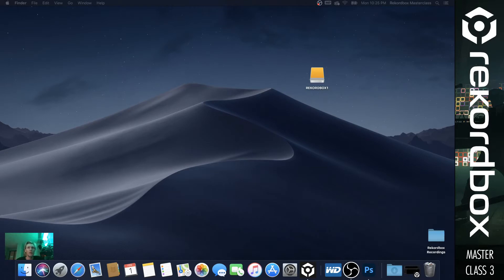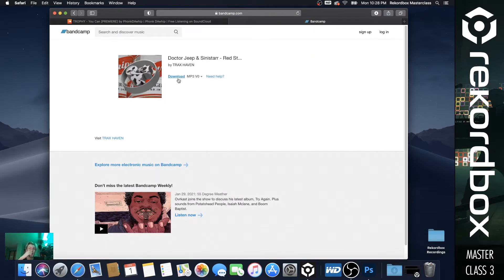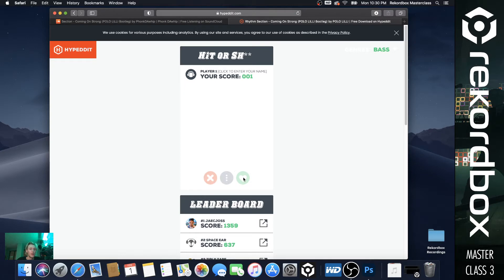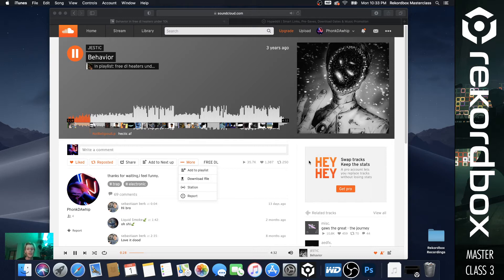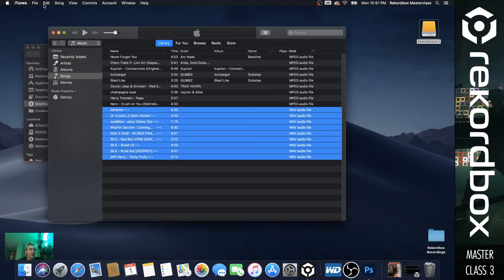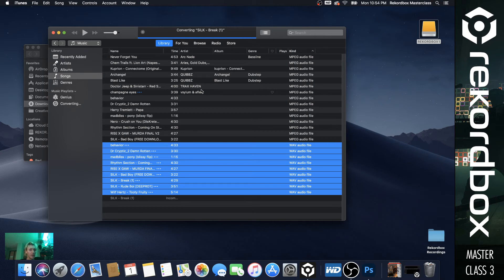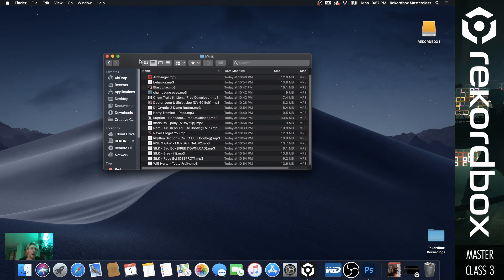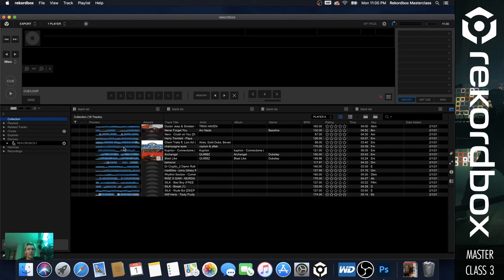Rekordbox 6 - Part 3 Finding FREE music - Complete beginners tutorial Masterclass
In this Rekordbox 6.x.x masterclass, I'll explain everything there is to know about rekordbox starting with no prior knowledge.

If you have never Dj'ed before and want to learn the breakdown on how to start, this is the class for you as we will be covering everything there is to know for a beginner about this program.

0.00 - intro / breakdown
1:30 - Going to Soundcloud
2:55 - Downloading free Tunes
4:30 - Download gates #2
8:20 - Full playlist
9:10 - Sorting types of download
10:00 - Import into iTunes
10:15 - Sorting by type
11:29 - Changing around iTunes settings
12:40 - Converting
13:47 - Importing into new folder
15:15 - Copying into Rekordbox Library
17:00 - Analysis Settings

🔳Let’s be friends & grow together🔳

📎 Computer Hard Drive

📎 Flash Drives